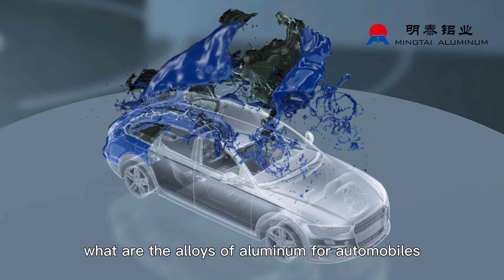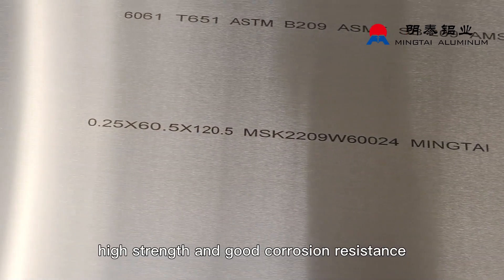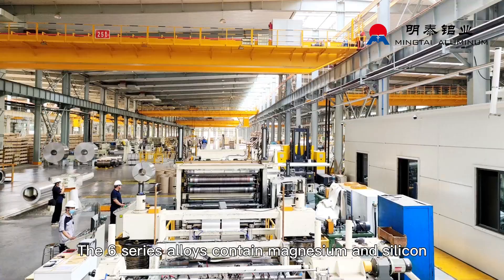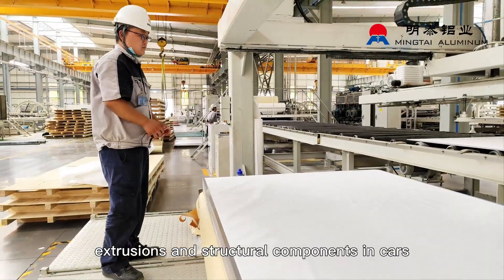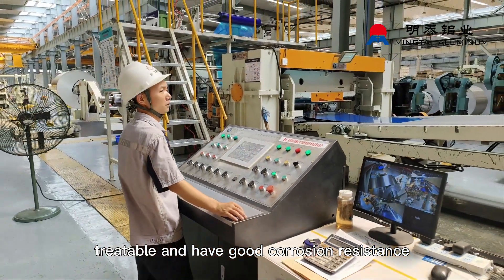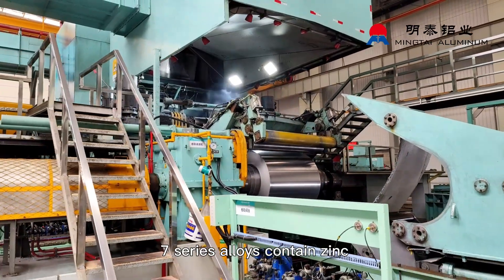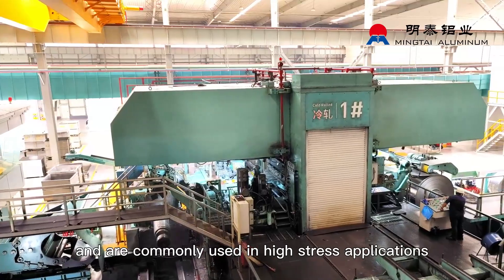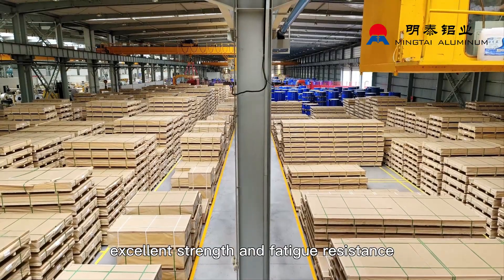What are the alloys of aluminum for automobiles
Aluminum alloys are commonly used in the automotive industry due to their low density, high strength, and good corrosion resistance. Here are some of the commonly used aluminum alloys in automobiles:
6xxx Series: The 6xxx series alloys contain magnesium and silicon and are commonly used in extrusions and structural components in cars. These alloys are heat-treatable and have good corrosion resistance.
5xxx Series: The 5xxx series alloys contain magnesium and are commonly used in sheet and plate form for body panels and other components. These alloys have good formability, weldability, and corrosion resistance.
7xxx Series: The 7xxx series alloys contain zinc and are commonly used in high-stress applications such as suspension components and wheels. These alloys have excellent strength and fatigue resistance.
Overall, the choice of aluminum alloy for specific automotive applications depends on factors such as strength, weight, formability, and cost.